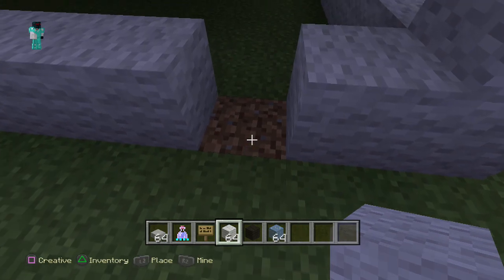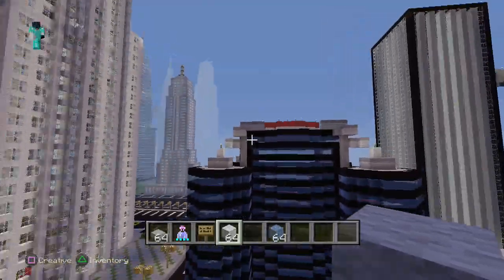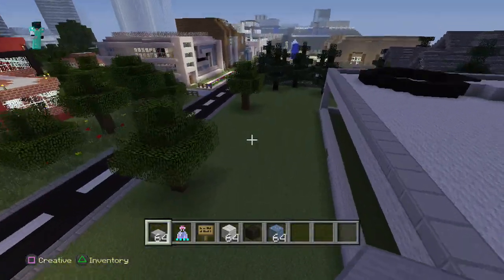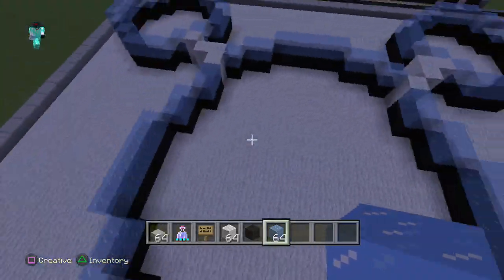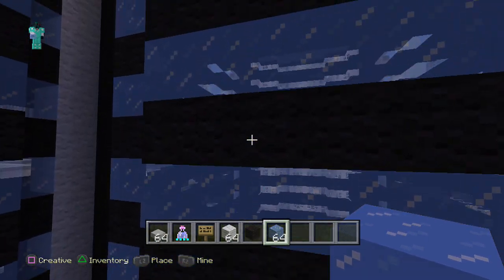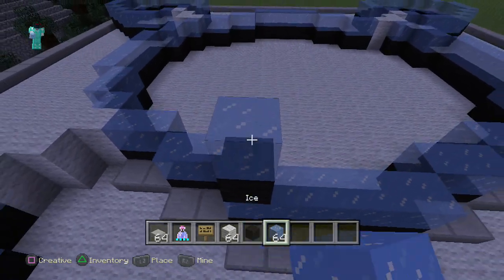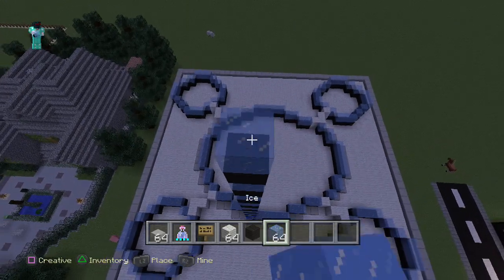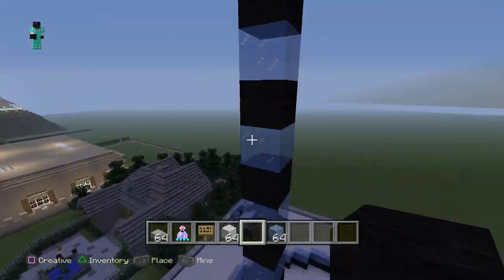Minecraft Westin Bonaventure Hotel Tutorial Part 1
ITS FINALLY HERE, A TUTORIAL FOR THE FAMOUS WESTIN BONAVENTURE HOTEL IN LOS ANGELES . This building is a great addition to any city in your minecraft world and you can now add this famous building to your world and show it to your friends.

This did take me a while to figure out on how to build this building so I would greatly appreciate it if you could give this video a like and also subscribe to my channel if you haven't already. It really does help me out and I will be doing more famous building tutorials in the future if I see my channel growing.